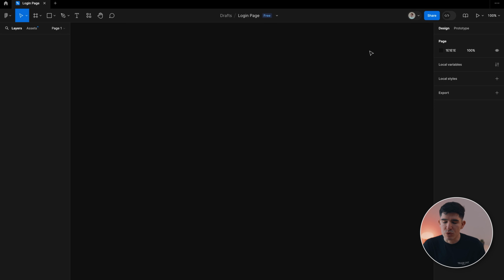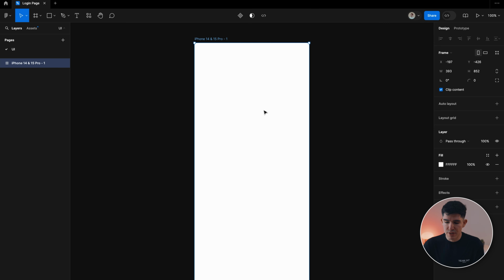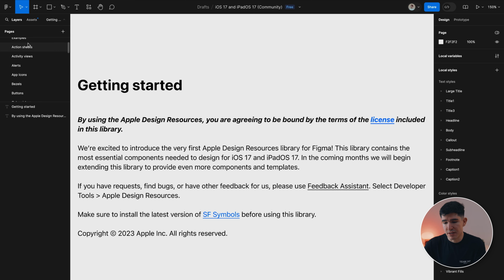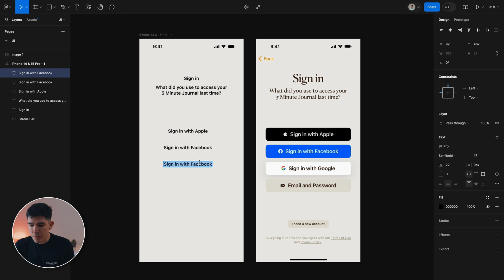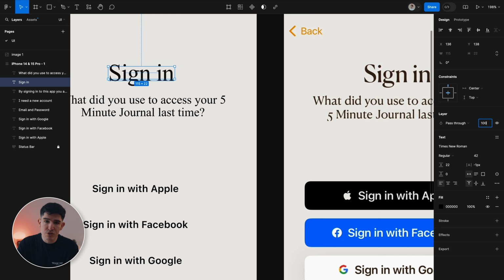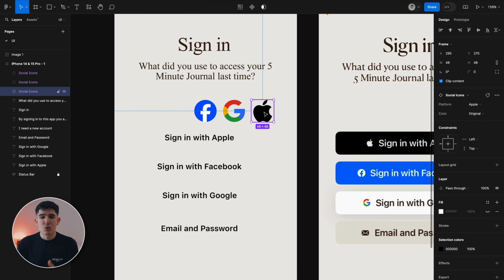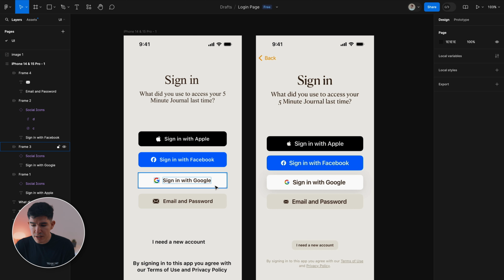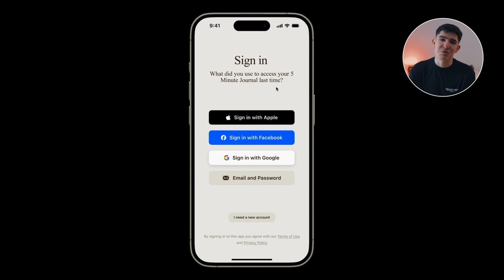Figma Tutorial Part. 1 - Sign In Page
First Figma Tutorial of the channel in today's video we are diving into:
- Basics of Figma interface
- How to create a mockup for Iphone
- Use Autolayout
- Launch Prototype

Really really hope you enjoy this content because in the next lesson we are making the structure of the design even smarted and faster with the use of components.
What would you like to explore with tutorials?